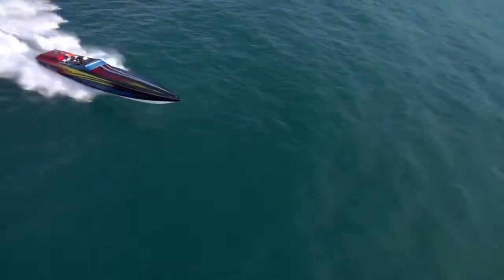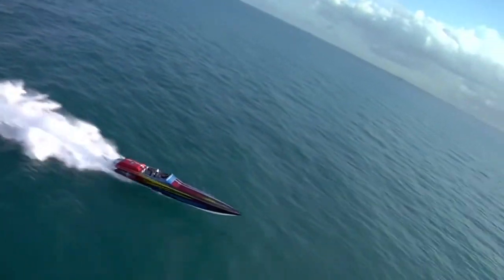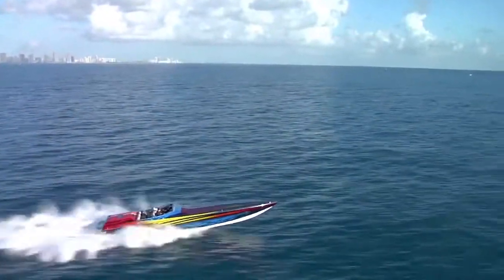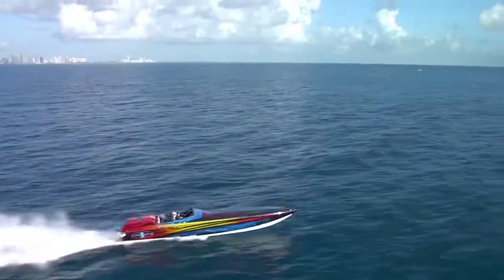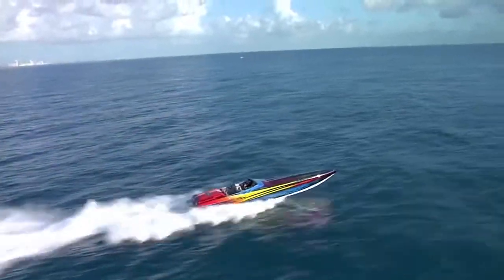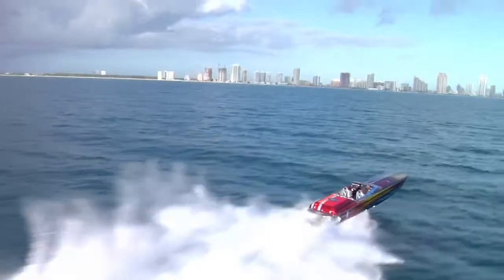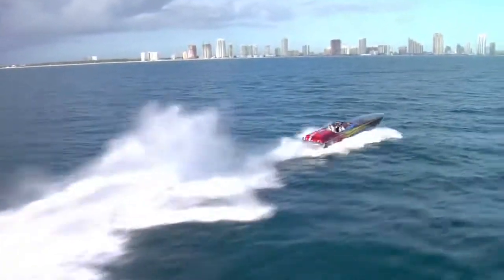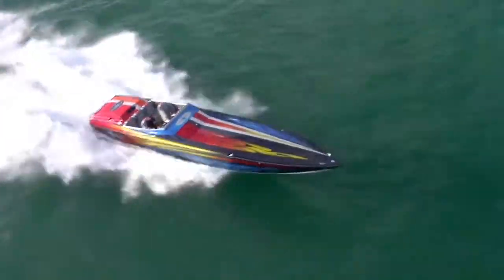VICI Marine TV - Cigarette 46 Rider Test Run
Historical footage of a Cigarette 46 Rider undertaking test runs off Miami. VICI Marine developed envelope-breaking new lightweight techologies for powerboating including the use of composite materials, leveraging the skills of the VICI Group's Aero and Racing divisions to adapt these techologies to the arena of offshore powerboating through an extensive R&D programme.